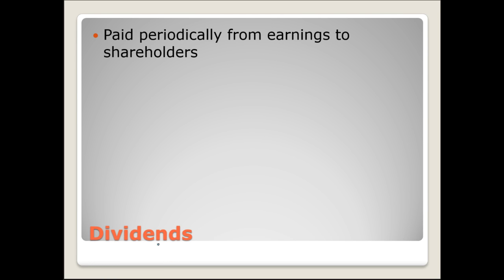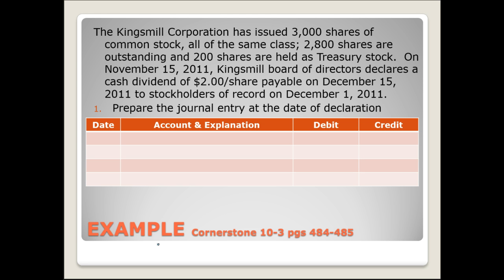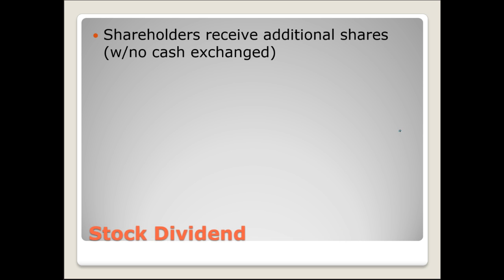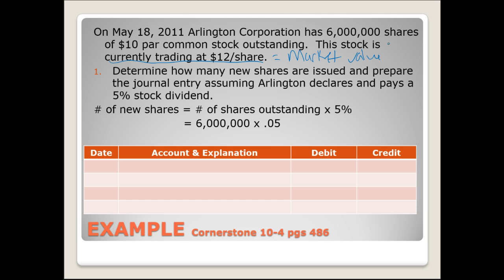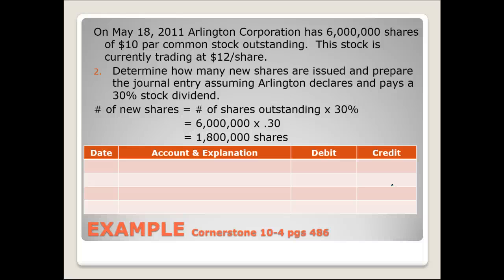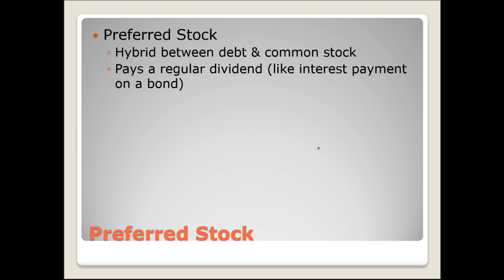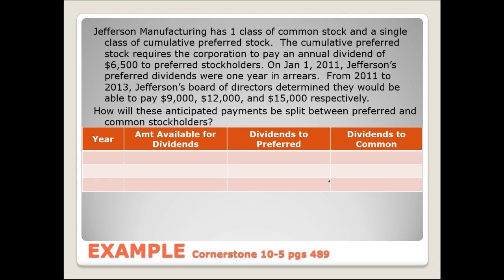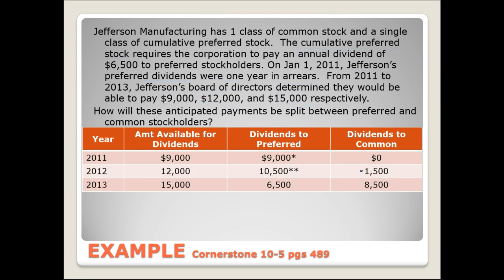Chap 10 Cash & Stock Div & Pref Stock (CS 10-3, 10-4, 10-5))